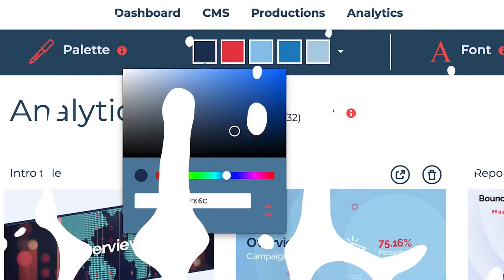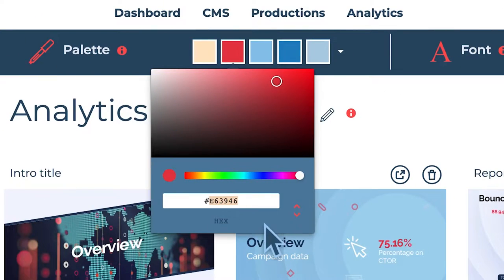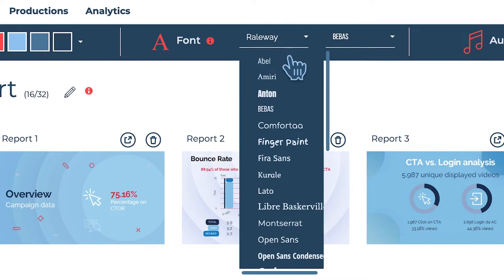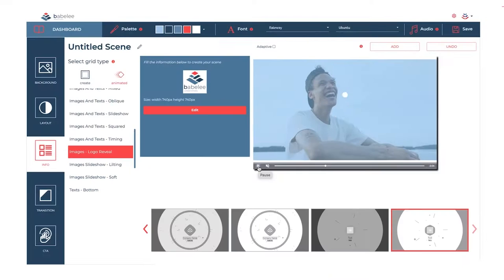How to best use video templates | Videomarketing Tips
When creating videos, templates are the solution for reducing the amount of time and money you have to spend for production without losing the quality of the communication.
You can find ready-made templates on almost every video platform, including Babelee, Premiere Pro, After Effects, or, to better fit your requirements, you can create your own videos using your favorite software! We’ll show you new templates and how to use them?

Elisa will explain everything you need to know!

00:00 Intro
00:40 Video templates: 3 important things
01:20 Make your vide unique
02:04 Babelee tool
02:03 Blogpost
2:30 Subscribe to Babelee Channel!